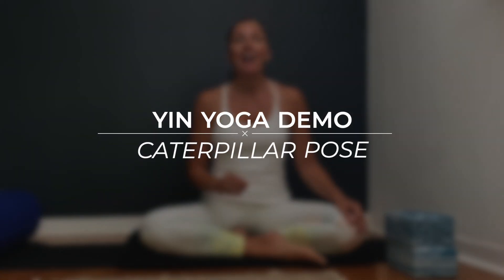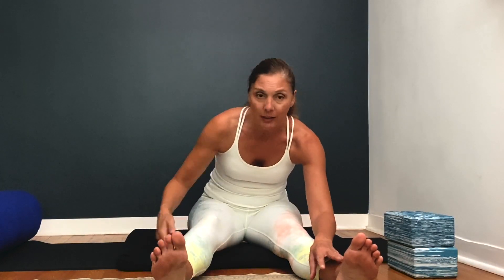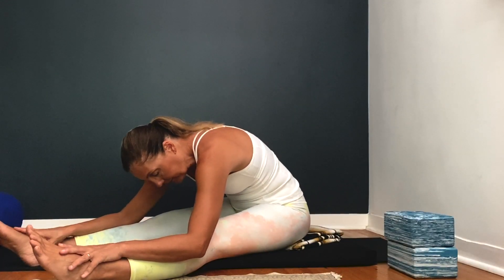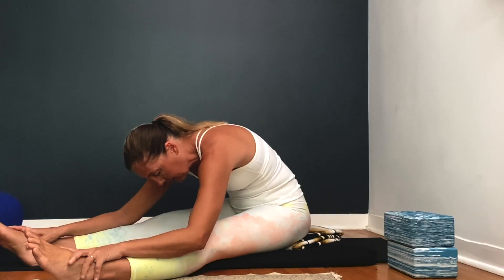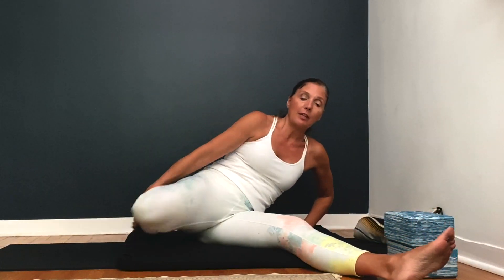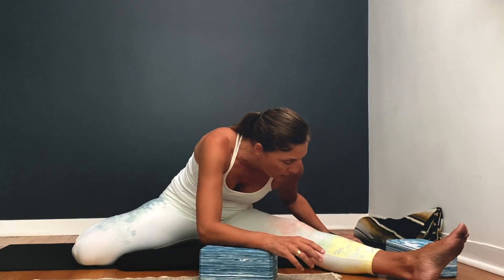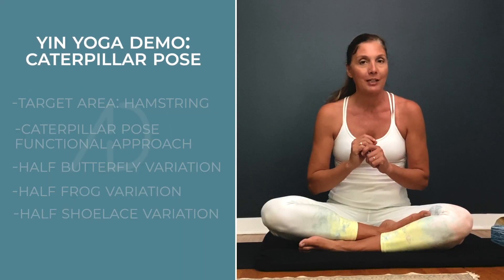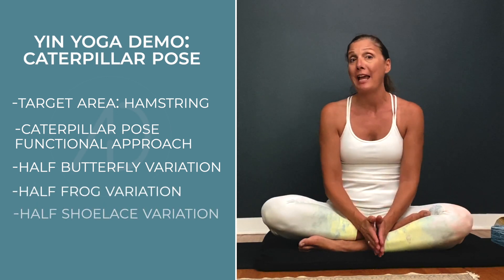How to Do Yin Yoga Caterpillar Pose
This is the first video in the Yin Yoga Demo Series:  Caterpillar Pose.  This demo series offers a deep dive exploration of several variations to the Yin Yoga Caterpillar archetype pose; a pose that primarily targets the hamstring and lumbar spine.

Yin Yoga is a functional approach to yoga that encourages each person to find their way into each pose that best stresses their targeted muscle and myofacial groups and skeletal joints. Typically poses are held for 2 minutes or more.

This Yin Yoga Demo series aims to provide you with a breakdown of each of the 7 archetypes so that you can jump into any Yin Yoga class with ease!

🎼 Original composition by Gina Romantini

Directed by Ron Hamad

Yoga & Meditation with Alisa and Big Elk, Inc. recommends that you consult your physician regarding the applicability of any recommendations and follow all safety instructions before beginning any exercise program. When participating in any exercise or exercise program, there is the possibility of physical injury. If you engage in this exercise or exercise program, you agree that you do so at your own risk, are voluntarily participating in these activities, assume all risk of injury to yourself.